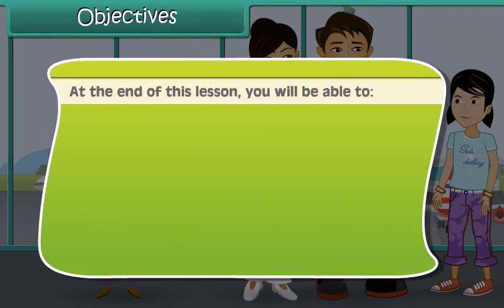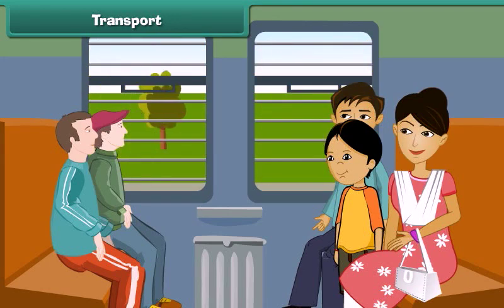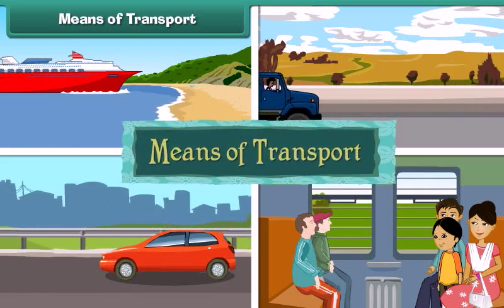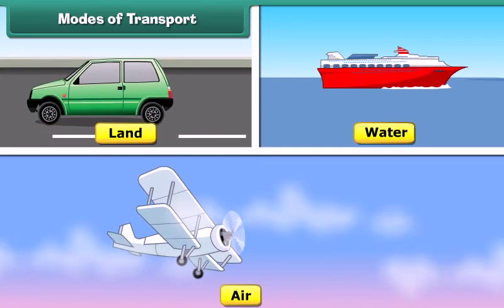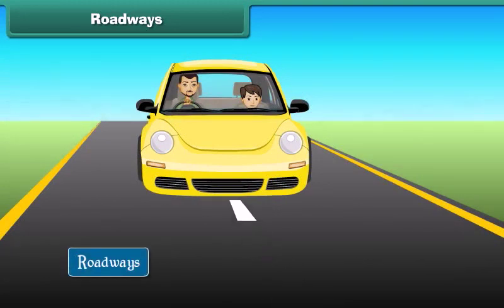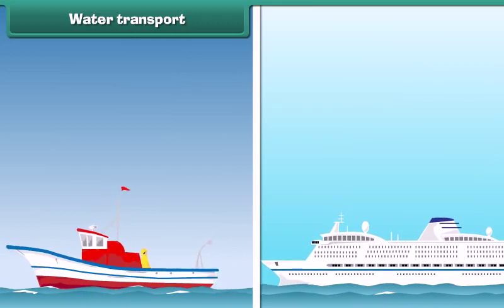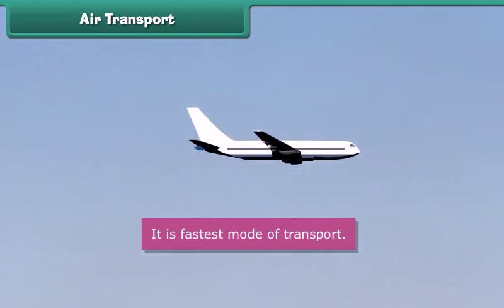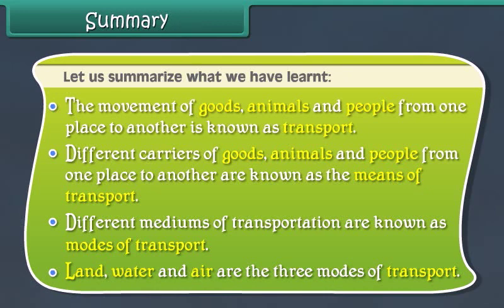Class- IV EVS, English Medium (Means of Transport)